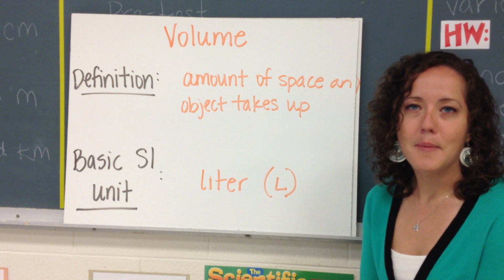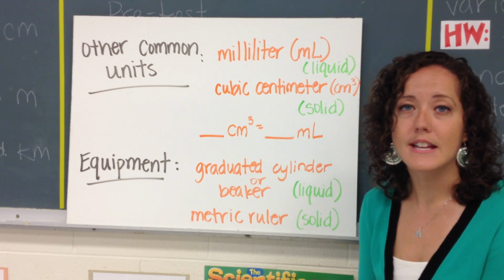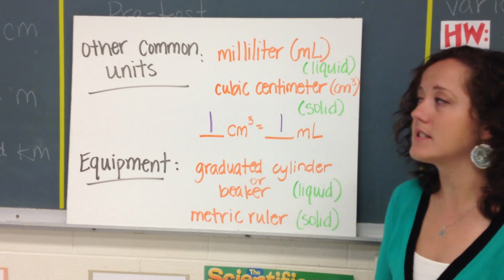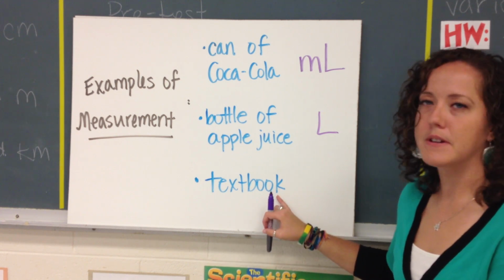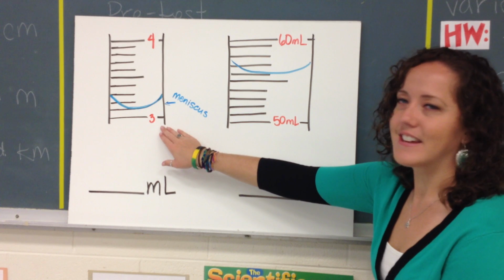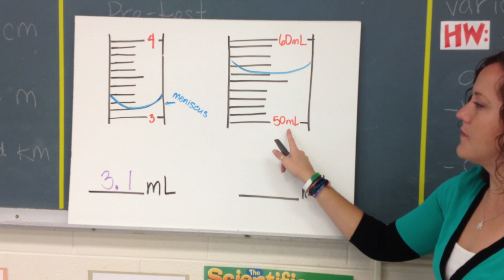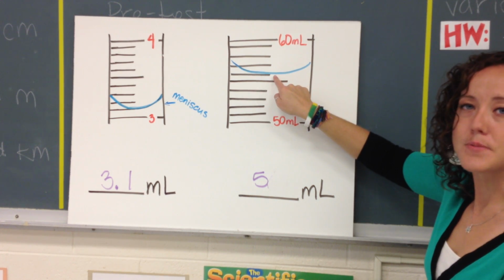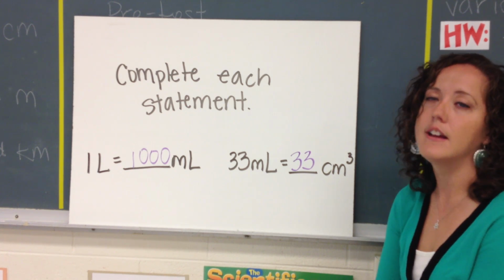A review of how to measure volume using the metric system